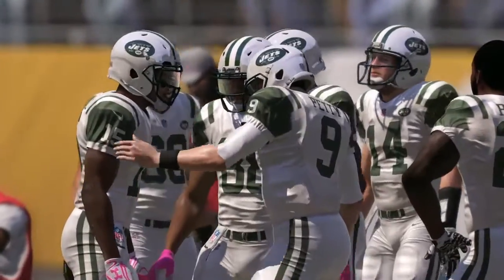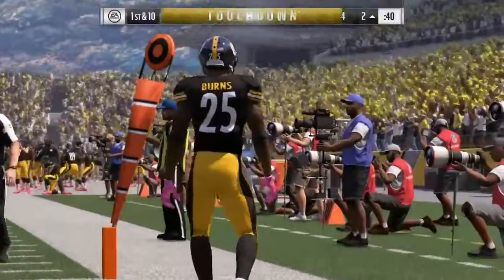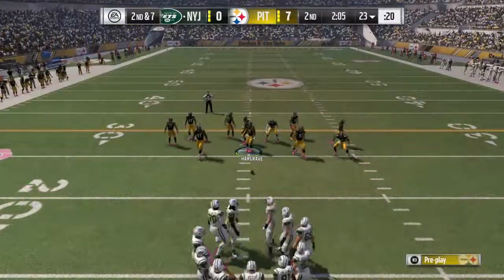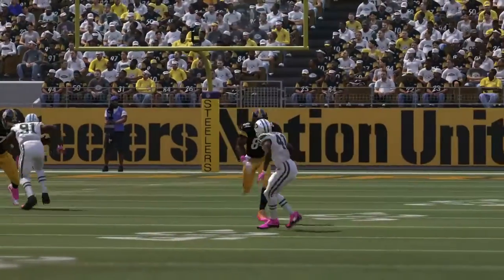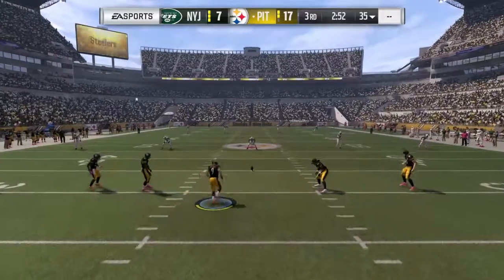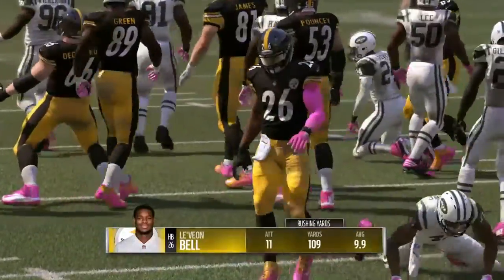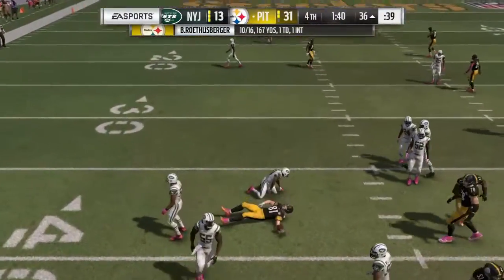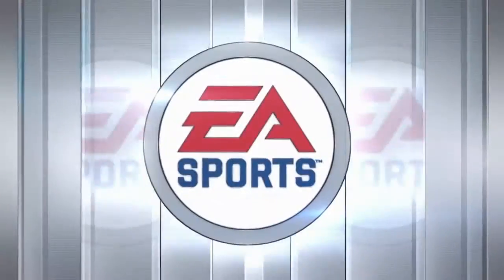Madden 2017 Math Stats Challenge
The students will collect data using tally or tick sheets on Steelers' running back Le'veon Bell.  Following this exercise the students will organize and analyze the data to determine the MEAN yards per carry, MEDIAN yards gained, MODE carry as well as the STANDARD DEVIATION & VARIANCE of his yards.  The teacher will identify three elements from the yardage data set and the students will determine Z-SCORES for each one.